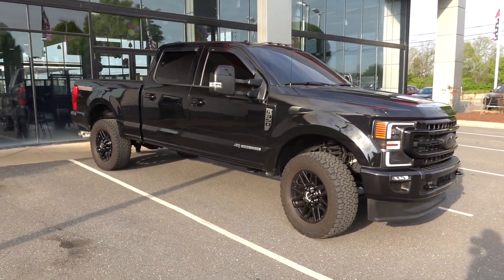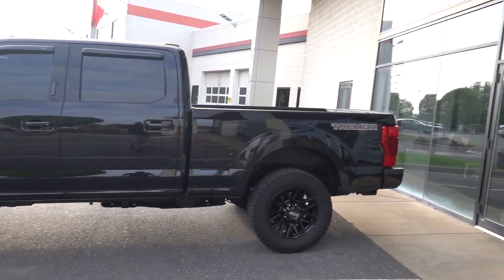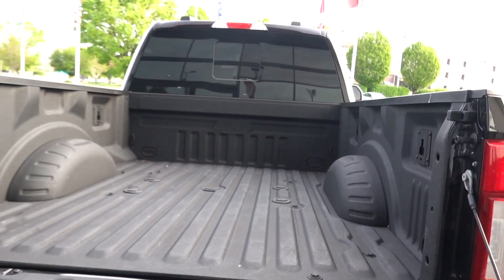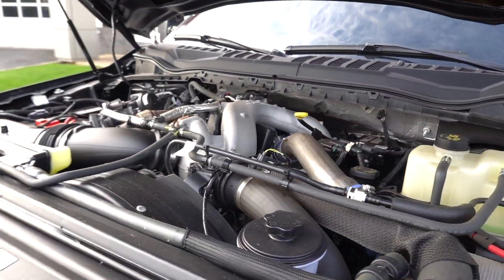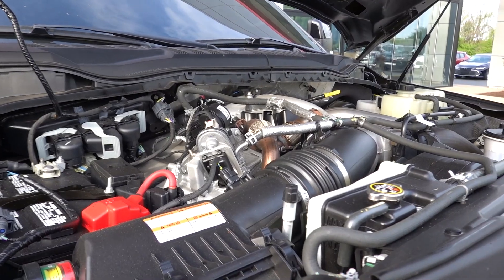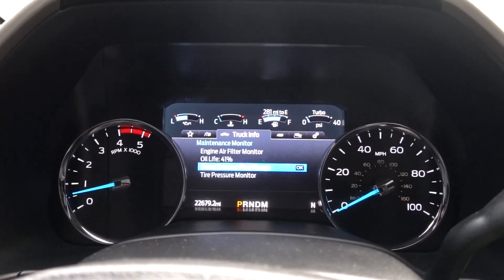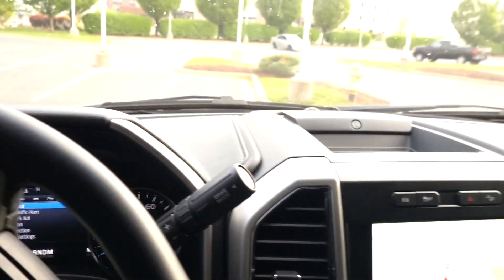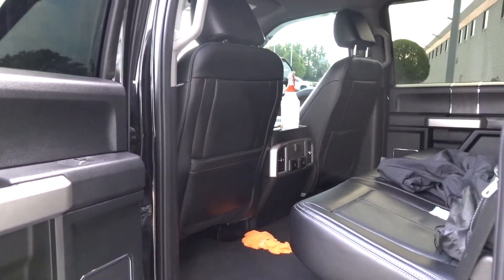Reviewing My Ford F350 Lariat Powerstroke || Is This REALLY Better Than My RAM 3500 HO Cummins???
10.2-inch iPad (Wi-Fi + Cellular, 64GB) -